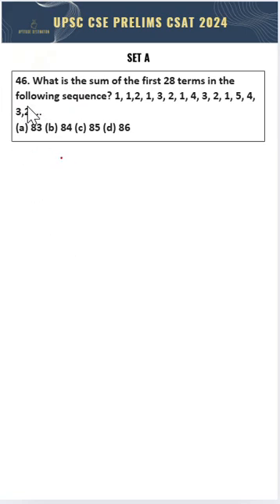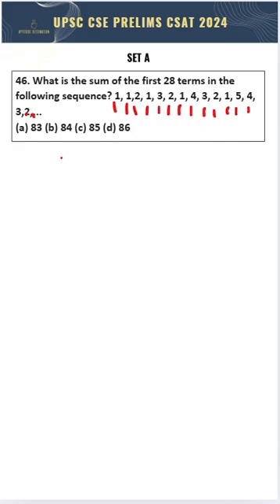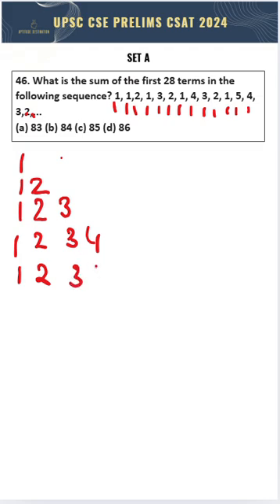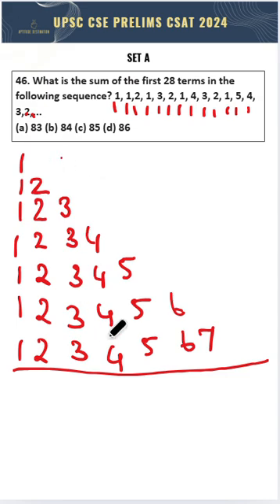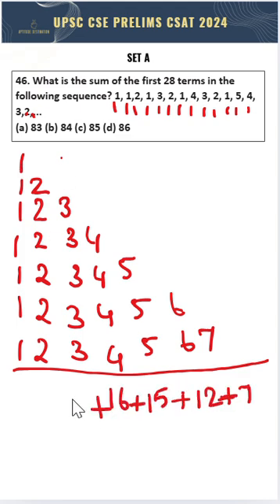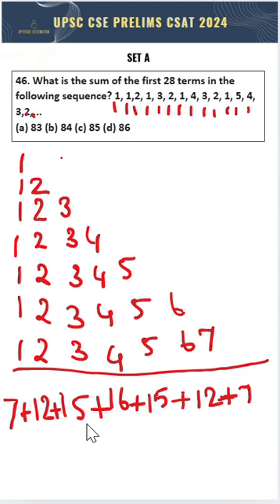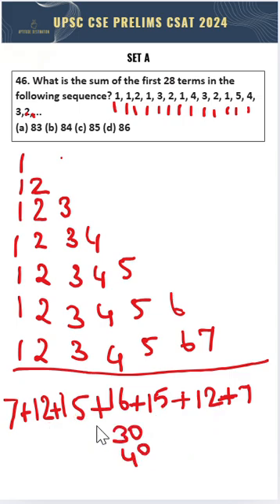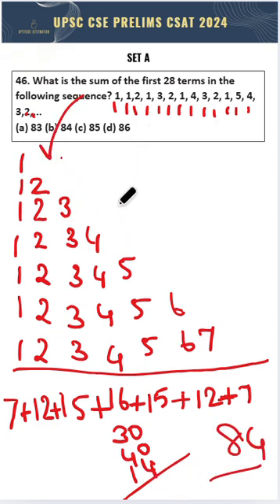UPSC CSE Prelims - CSAT 2024 Q.46. What is the sum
46. What is the sum of the first 28 terms
in the following sequence?
1, 1,2, 1, 3, 2, 1, 4, 3, 2, 1, 5, 4, 3,2,...